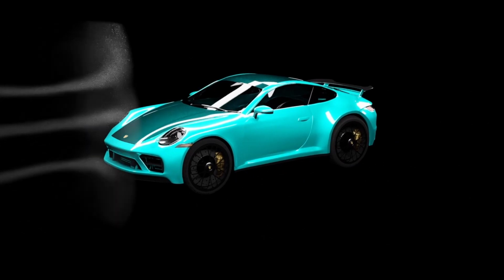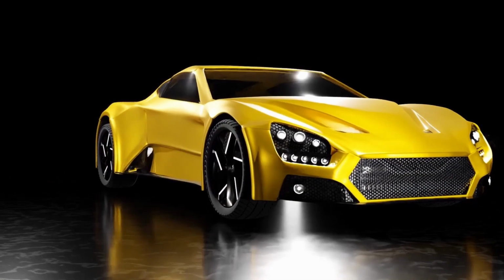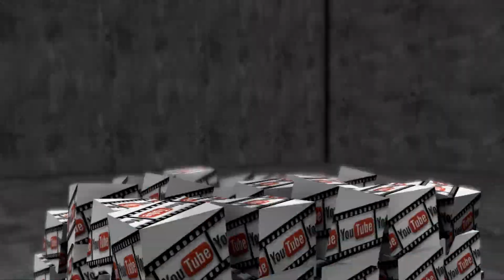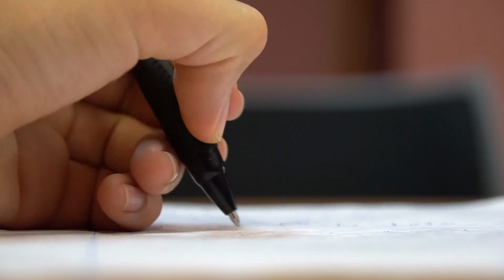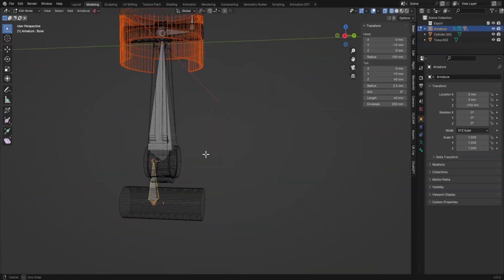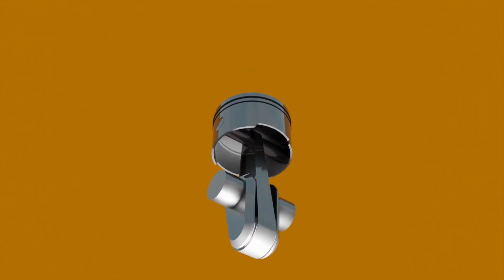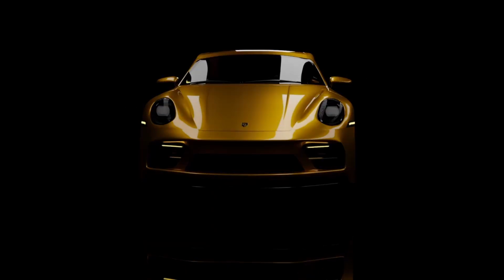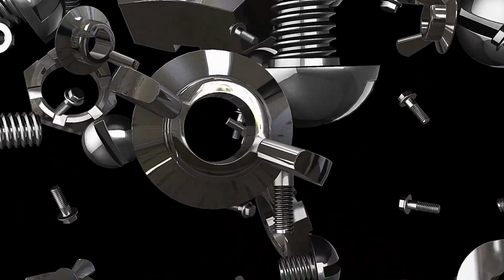I made a Sport Car V8 engine in BLENDER!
I'm finally back. And I have great plans. I want to make a complete supercar from scratch. This  is how I made the pistons and the beginning of it.

The video editing looks AI generated, and I love it. It's because I used right free images and my own images, so it looks like a real mess.